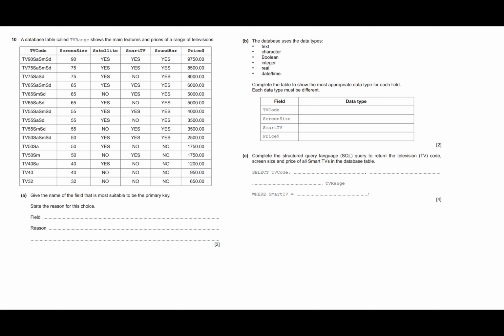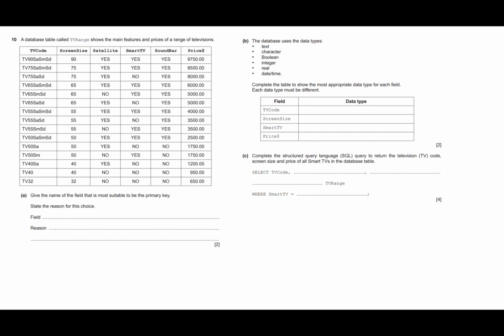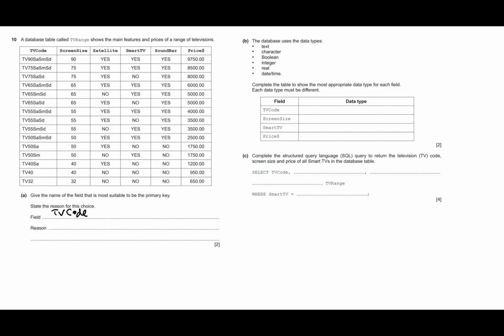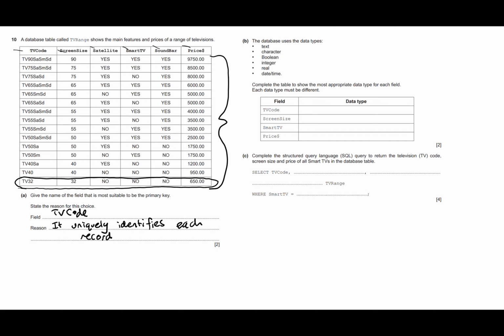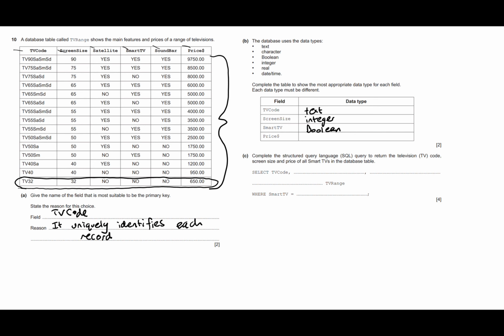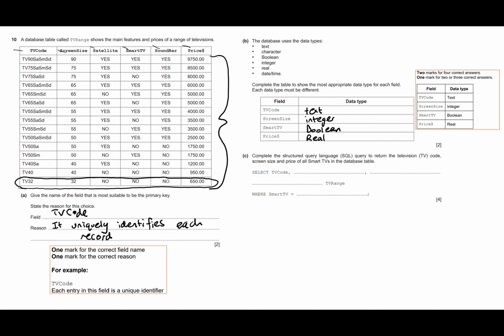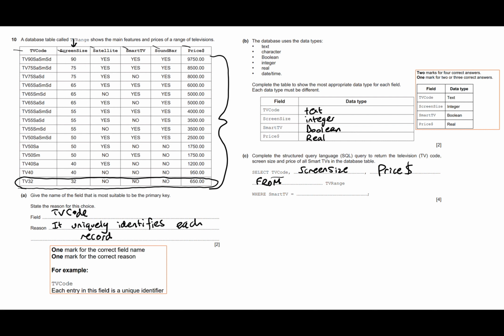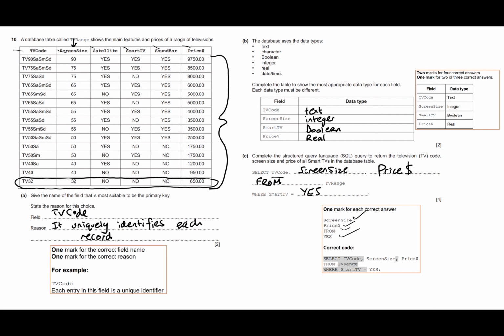Q10 databases and SQL